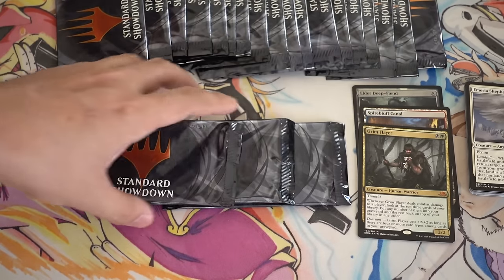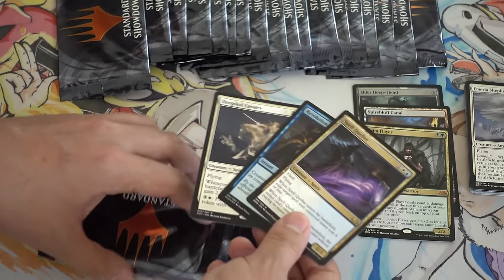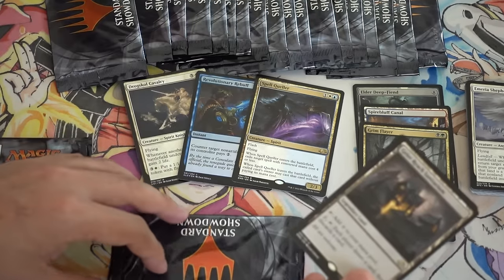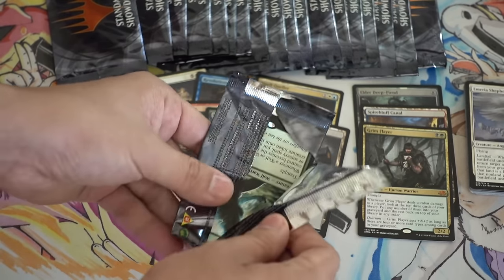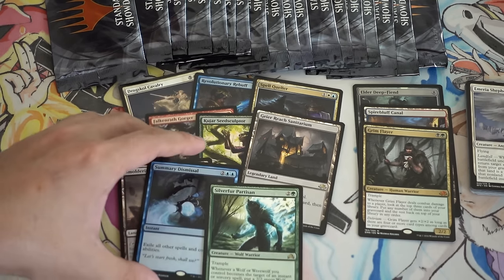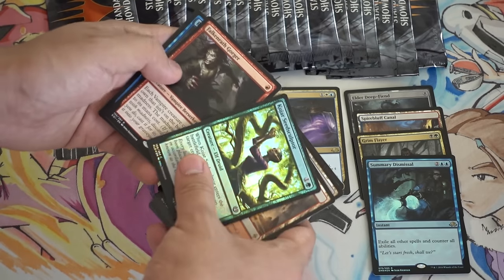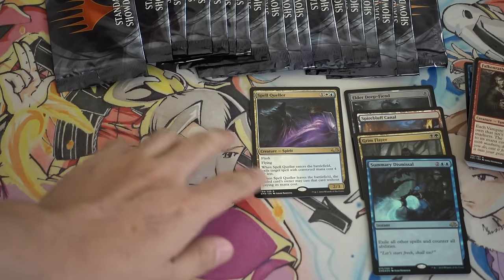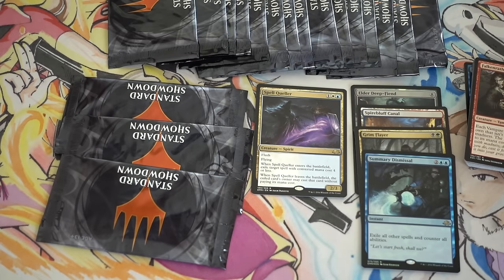3 Standard ShowDown Booster Packs Opening Part 3